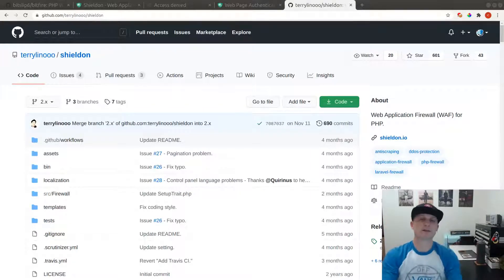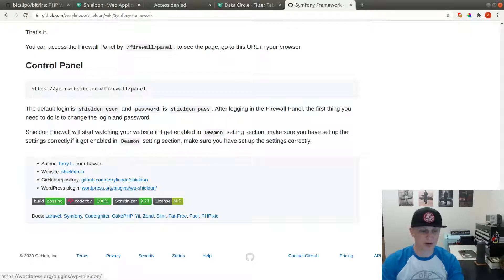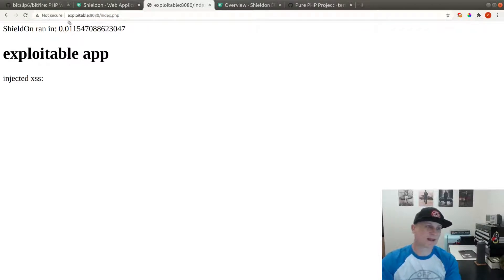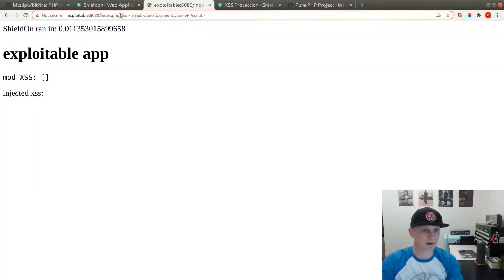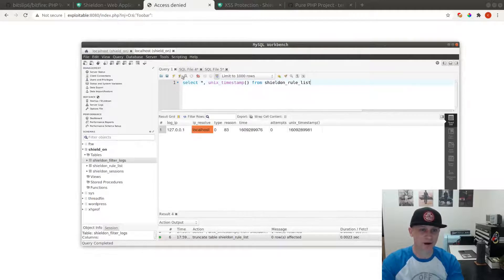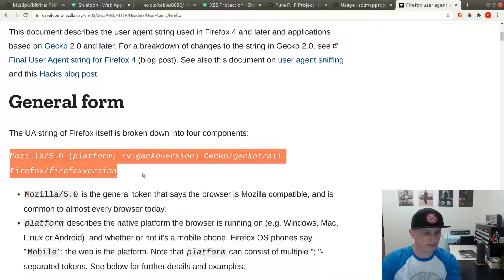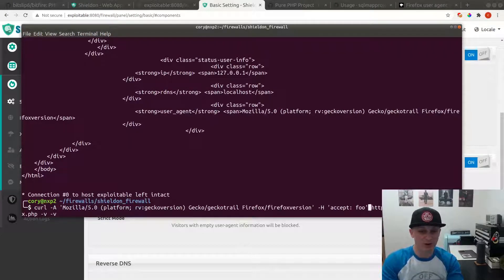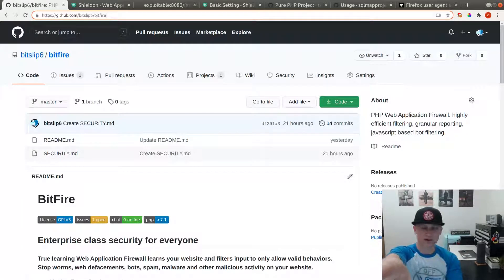Shieldon Web Application Firewall review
December 2020

A promising PHP based firewall that has a trick to stop some bots by requiring a couple extra headers.  This firewall does a good job rate limiting and also integrates with IP Tables and may third party alerting integrations.  Unfortunately the blocking for XSS / SQL Injection / Object serialization / etc was not working when I tested it and appears to not be included.

Not the fastest blocking due to reliance on MySQL (4-10 milliseconds per request), this could be improved slightly by switching to Redis as a backend.